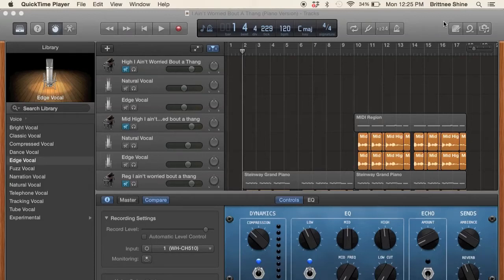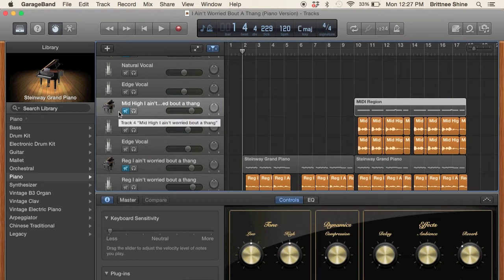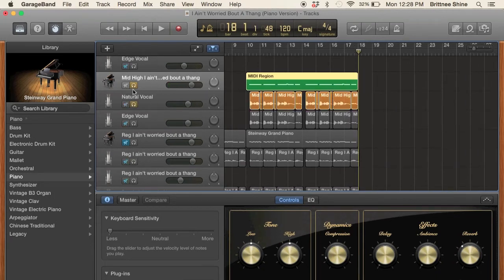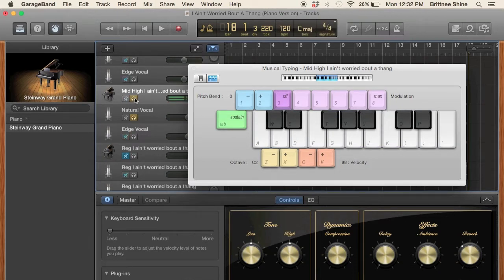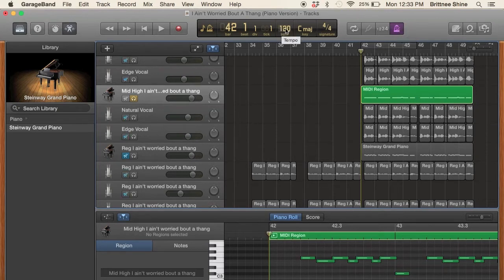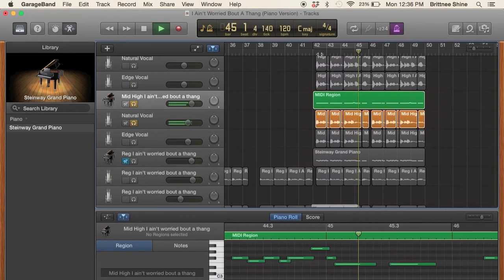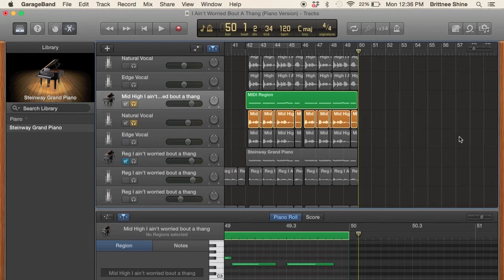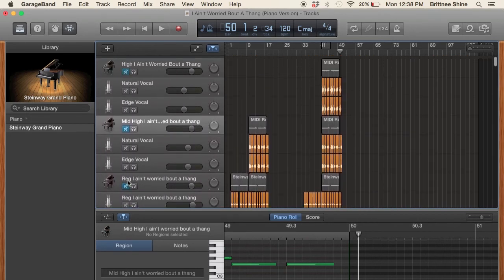How To Record Perfect Vocal Harmonies In Garageband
This video is a tutorial of how to create and record perfect vocal harmonies in Garageband. You will need a metronome, an instrumental track, midi controller or built in keypad in Garageband, and a voice recorder app or microphone to record your vocals.